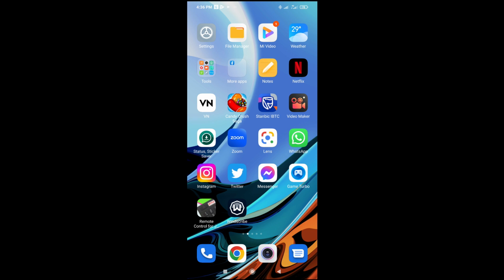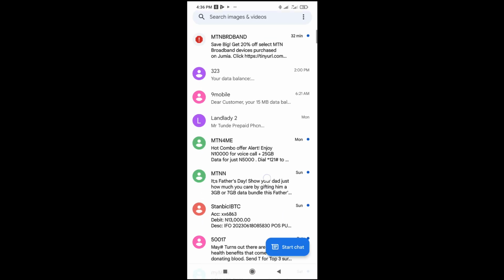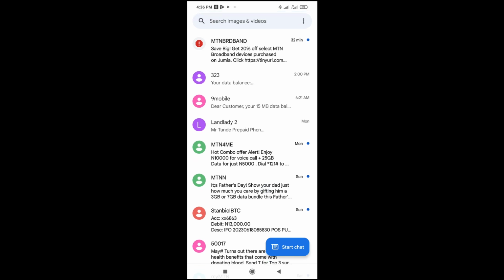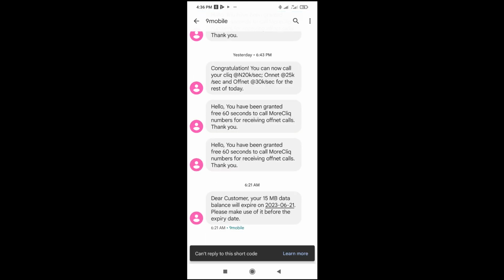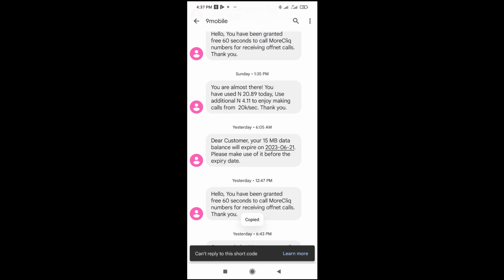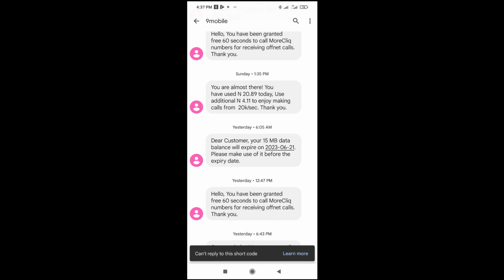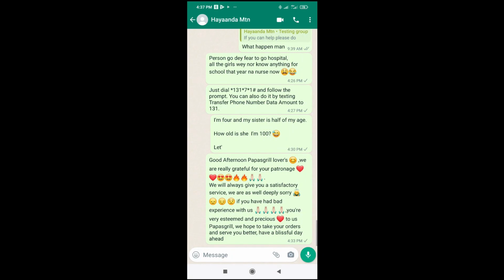How To Copy And Paste A Text Message On Android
In this video, I will show you How To Copy And Paste A Text Message On Android.